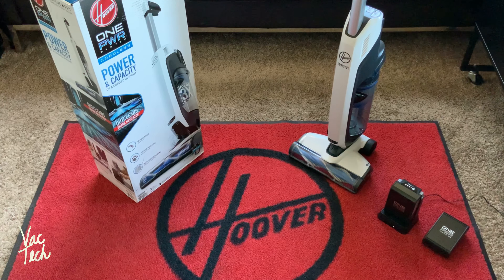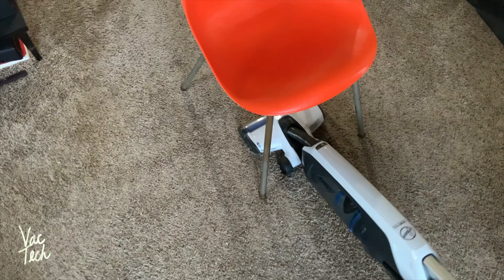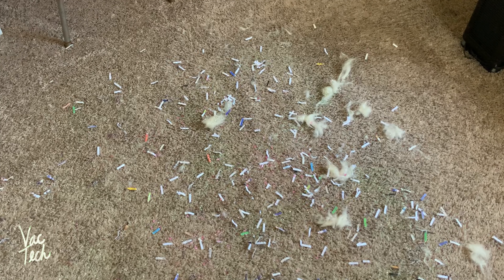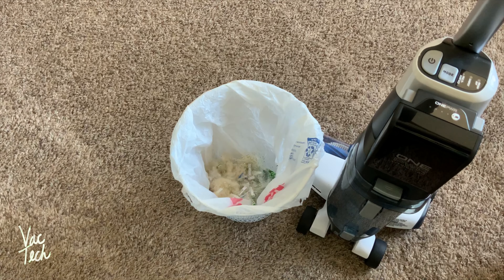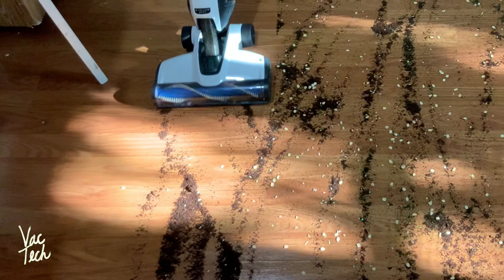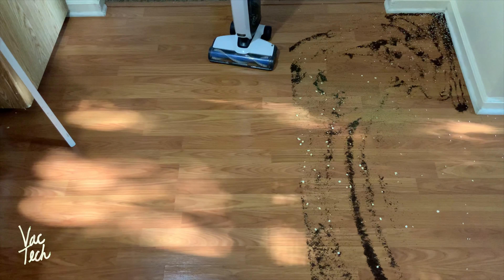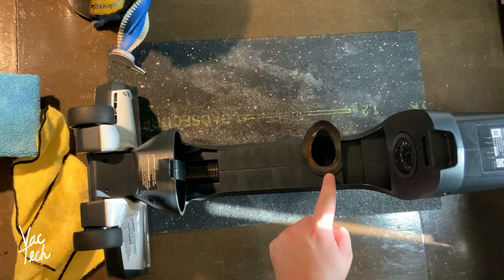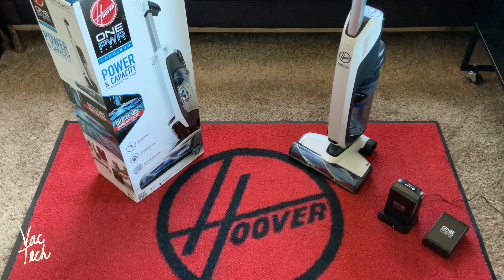Hoover ONEPWR Evolve Pet Cordless Upright Vacuum Review - Demo & Maintenance Tips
One of the best-cleaning cordless vacuums I've ever used. This is a review and demonstration of the Hoover ONEPWR Evolve Cordless vacuum. In this video, I demonstrate the machine, offer my thoughts, and show maintenance tips to keep your Hoover Evolve running great.